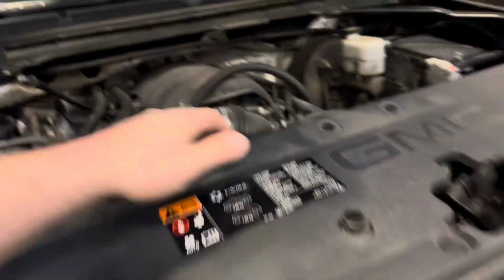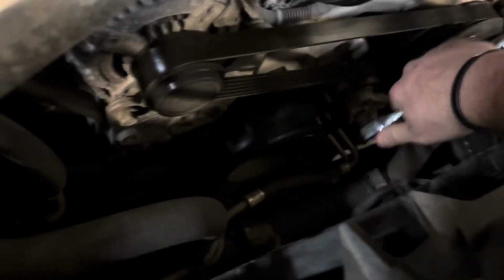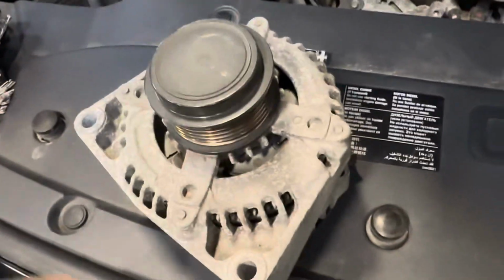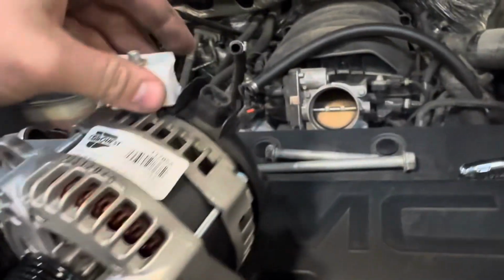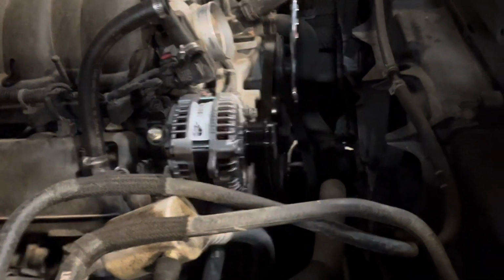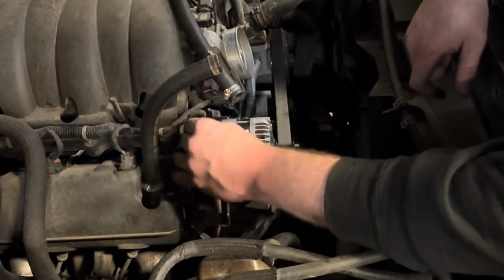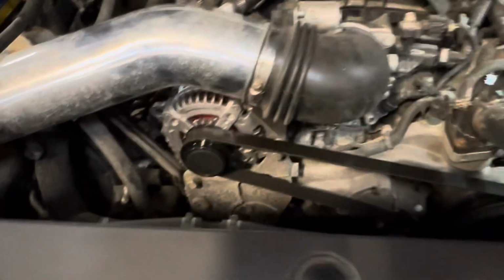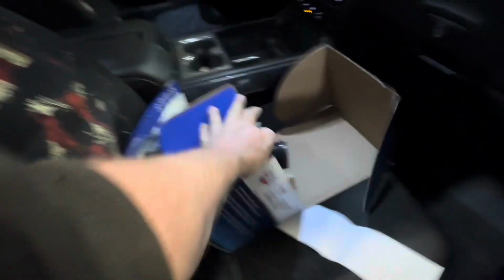2014 GMC Sierra alternator replacement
If you want to help the channel in a different way head on over to the store